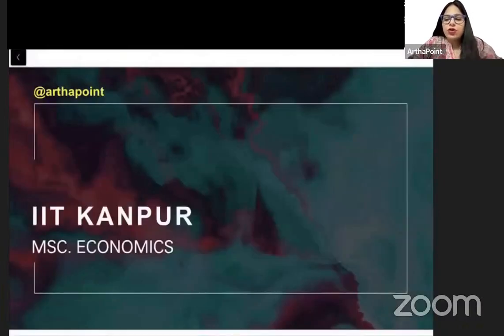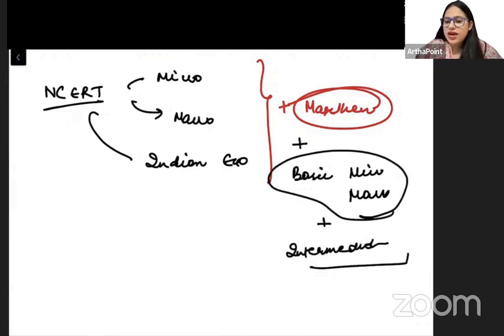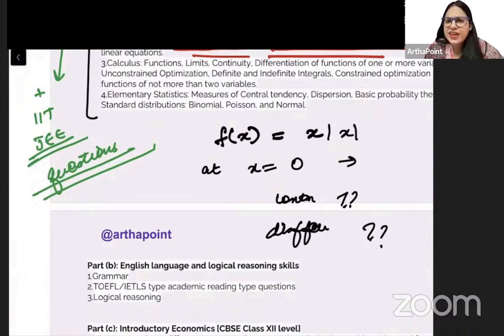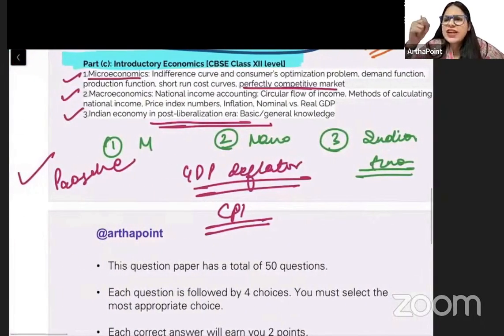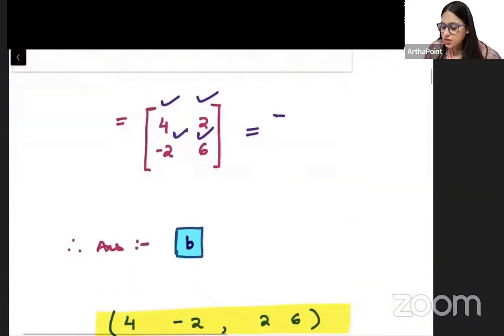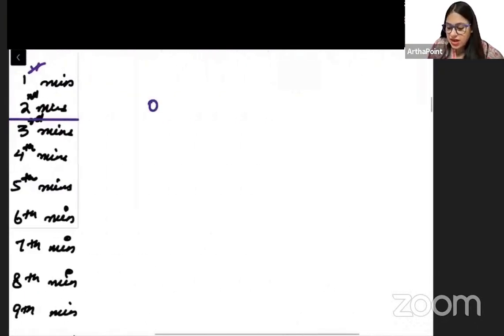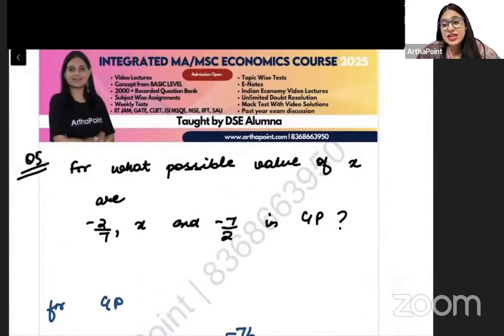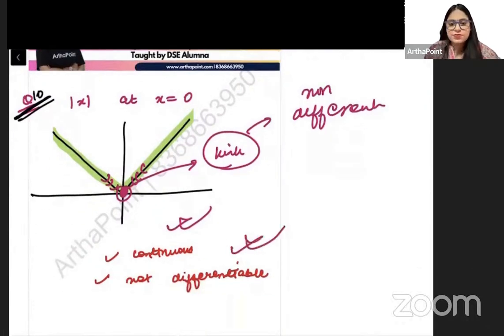IIT Kanpur MSc Economics Round 2 Exam | Paper pattern , Syllabus , PYQs | IIT JAM Economics Coaching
In this session, Arzoo Ma'am will discuss how to prepare for IIT Kanpur Round 2 MA Economics Entrance Exam

Course:
IIT JAM Economics
GATE Economics